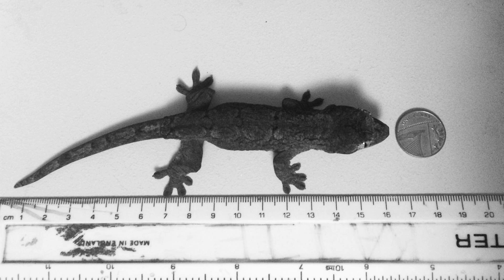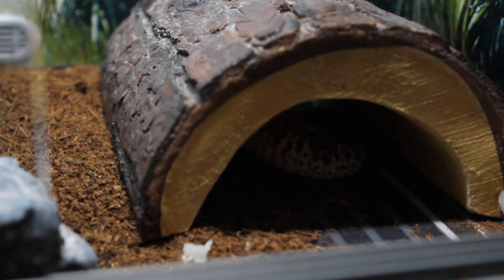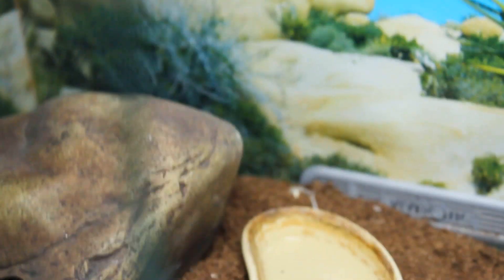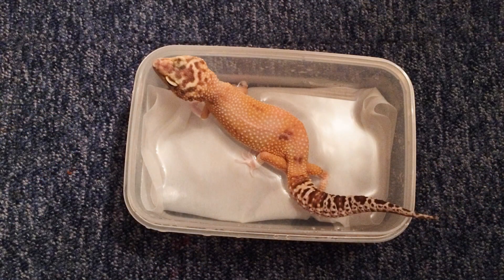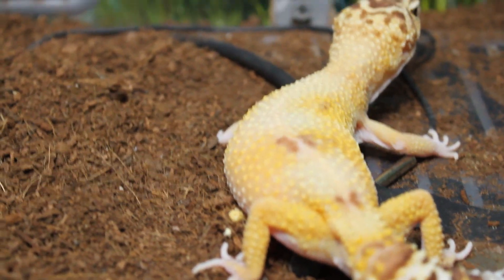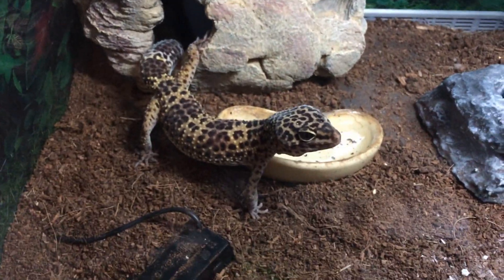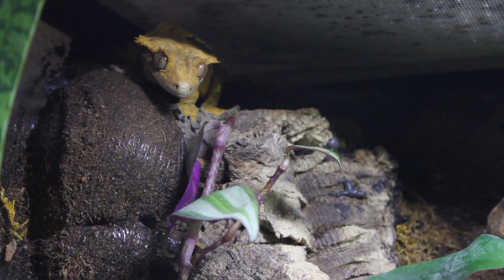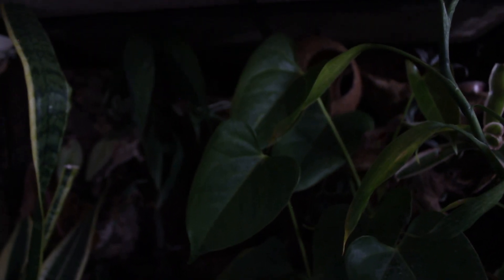MANGLED LEGS & LOTS OF EGGS | May Weights 2017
This has been a weird month, especially for my females!

Or go on Ebay and search: 'Reptile & Amphibian Eye Stud Earrings - Leopard Gecko Talk'